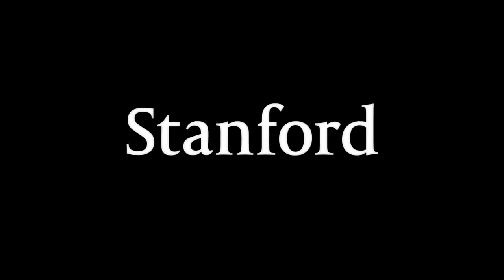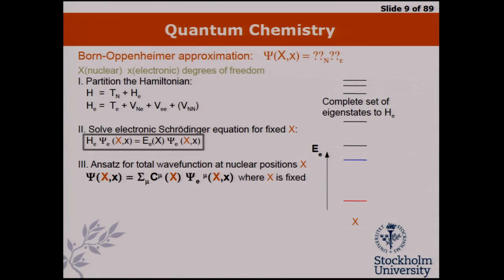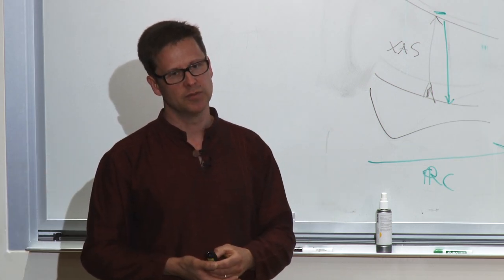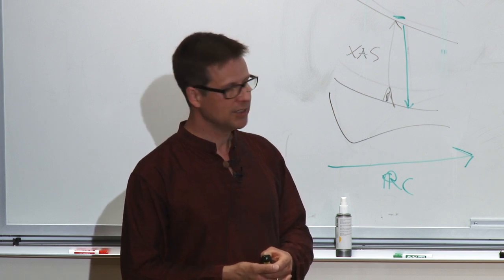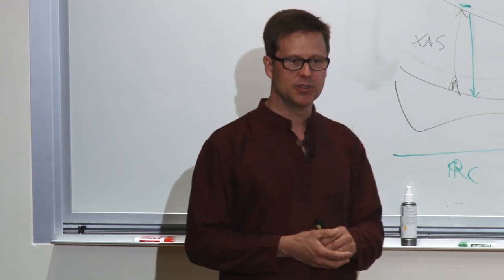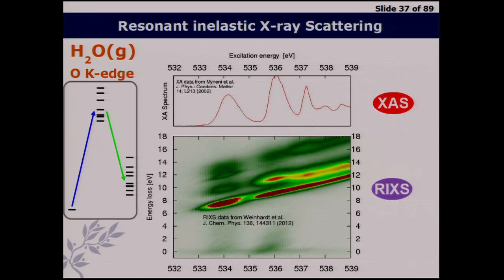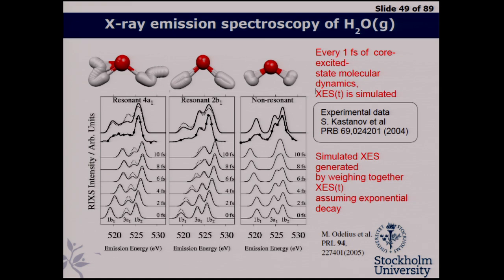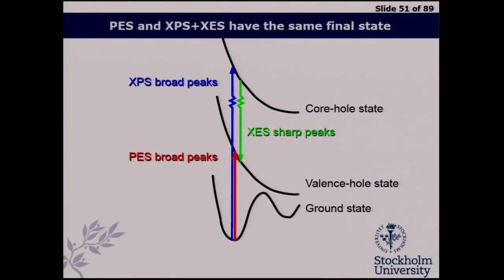UXSS 2014:Electronic Structure&Ultrafast Solution Dynamics in Xray vision w/ theoretical spectacles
Michael Odelius from the University of Stockholm discusses the electronic structure and ultra-fast solution dynamics seen with X-ray vision through theoretical spectacles. Talk originally given on June 19, 2014 during the Ultrafast X-ray Summer Seminar (UXSS 2014) at SLAC National Accelerator Laboratory.